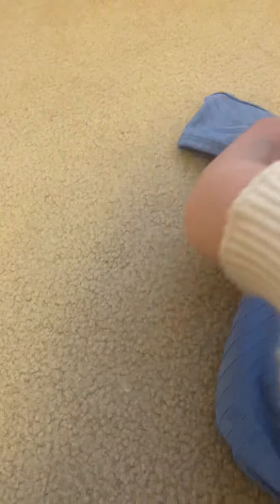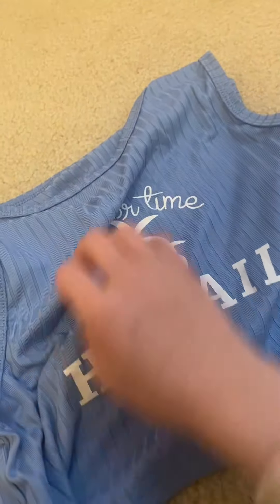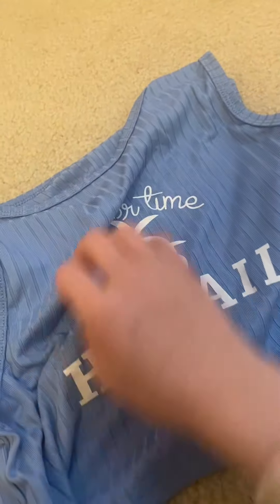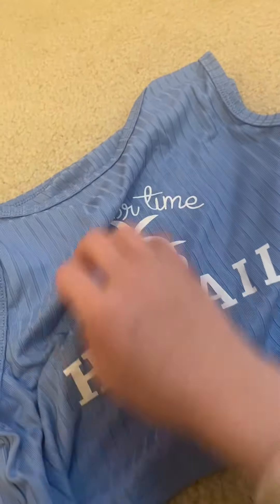Huge SHEIN haul!!!